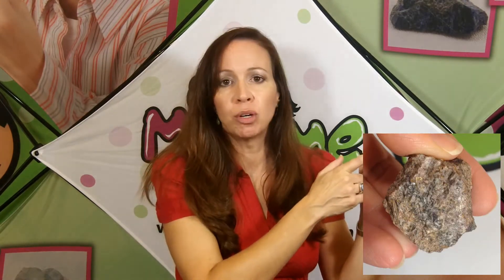Ask-a-Geologist #2: What is the rock syenite used for?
Today's ask-a-geologist question is from Courtney, who wanted to know about the igneous rock syenite. In today’s video answer, you will learn all about the volcanic rock, syenite, what makes it interesting and how it might be used in everyday life.

Do you have questions about geology? Submit your Ask-a-Geologist question and we just may answer you in our next video!

Join our company newsletter for fun geology information and great savings on your favorite rocks, minerals, and fossils!